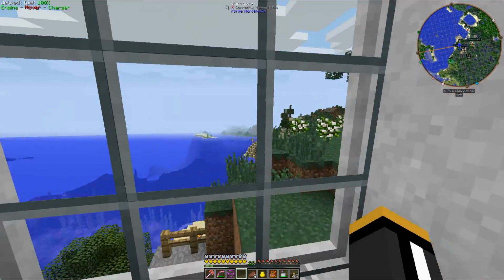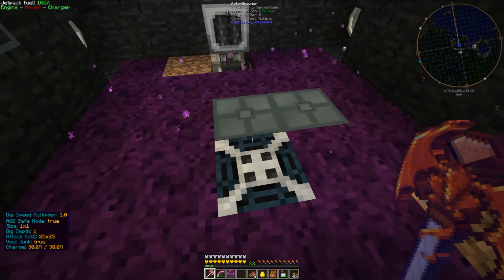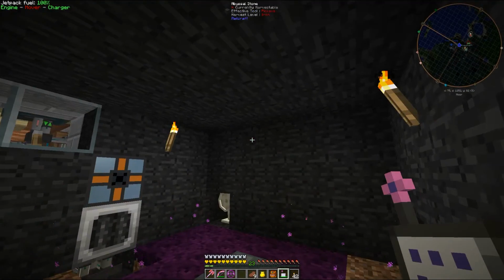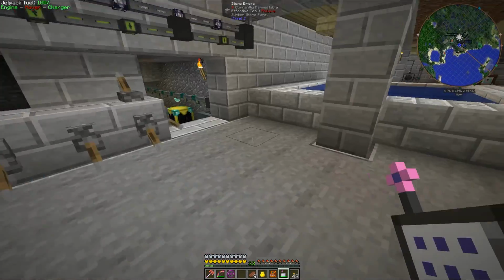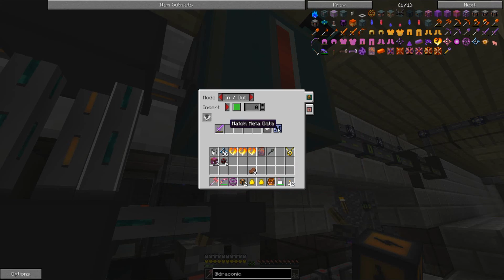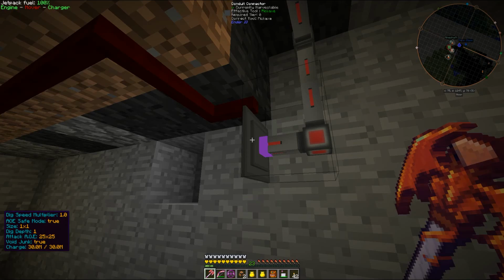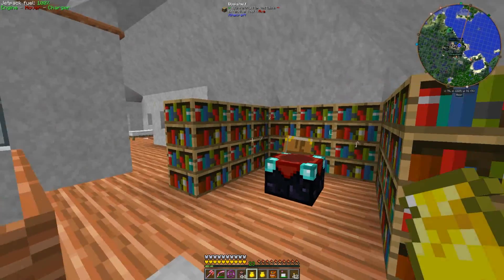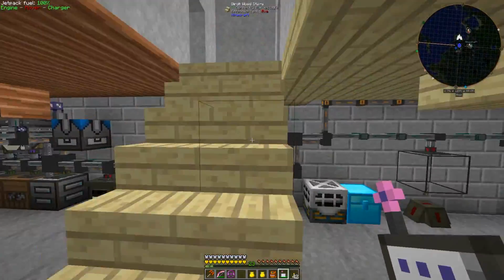FTB Infinity - E23 - Mob Soul Automation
In this episode, we walk through the process of automating the generation of Mob Souls for the Draconic Evolution Resurrection Ritual. This is a tutorial covering the basics of Mob Souls and how to automate them.

This is the 23rd episode in our Let's Play series using the Feed The Beast - Infinity modpack.

Modpack Credits:

This modpack was designed by T.Fox and released as an official Feed The Beast modpack. To play this modpack, download the Feed the Beast launcher